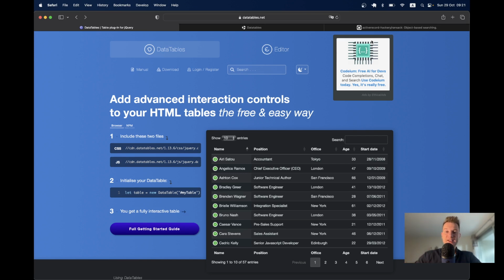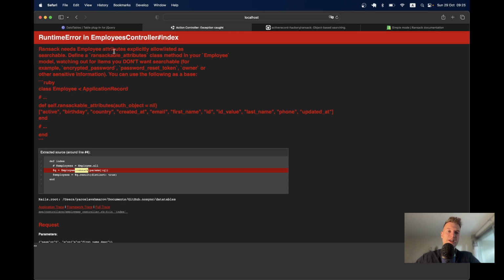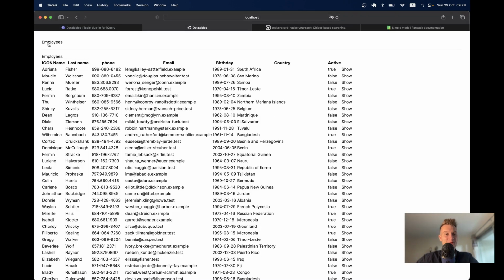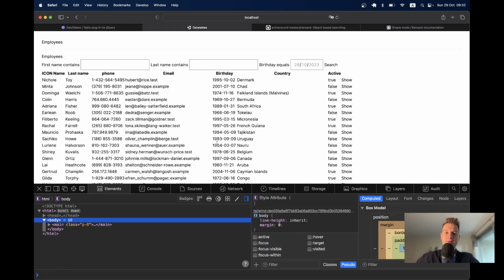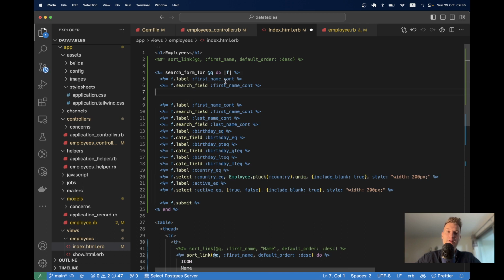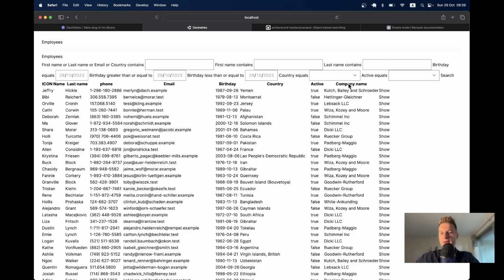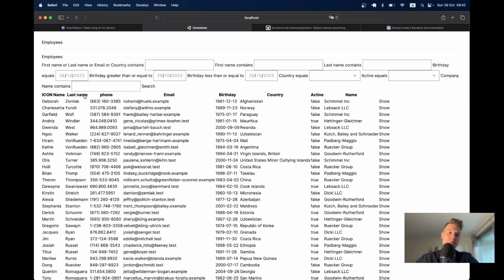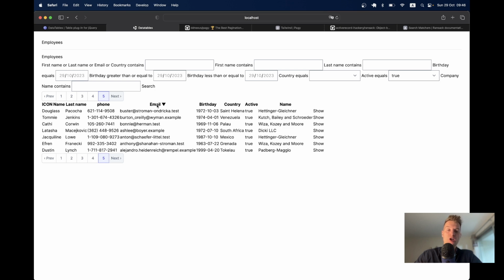Rails #147 DataTables - search, sort, pagination with Ransack and Pagy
Datatables - tables that you can search, sort, and paginate.
Gem Ransack is an great tool that I use in most of my apps to add search and sort.
Let's dive deep into how we can use Ransack!
At the end, we will also add pagination of our search results with gem Pagy.

When I was starting this channel, a "Ransack" video was one of my first ideas.
But ransack is a tool that has so many features, I just didn't know how to approach it in an easy-to-learn manner.
I hope you enjoy the example usecases I demonstrate in this screencast.

0:00 DataTables example
1:40 Ransack SORT
7:13 Ransack SEARCH
9:15 highlight search results
10:15 Date search fields
11:53 Select fields
13:45 One search field for many attributes
14:50 Search association
19:43 Ransack settings
22:08 Pagination with Pagy
24:20 Search, Sort and Pagination works!